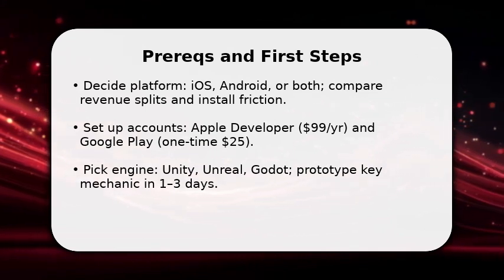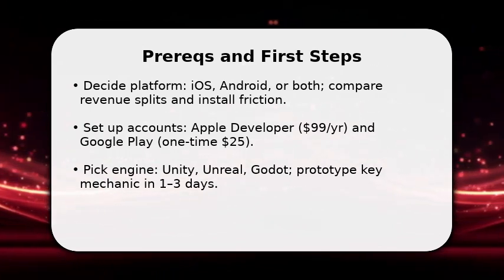How to Make App Store Games (full Guide)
How to Make App Store Games (full Guide) | 🔒 Surfshark VPN Deal — Stay private and secure. $1.99/mo + 3 Months Free ▸

Dive into the world of indie game development as we provide a comprehensive guide on creating your own games for Apple'dict App Store. From conceptualizing ideas to coding and testing, this video will walk you through each step with expert tips.

Apple app store,